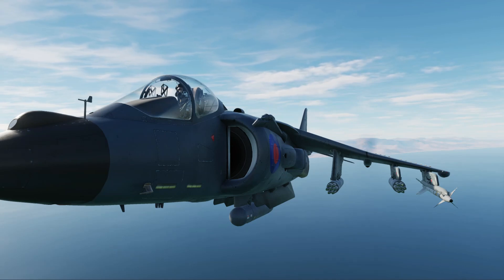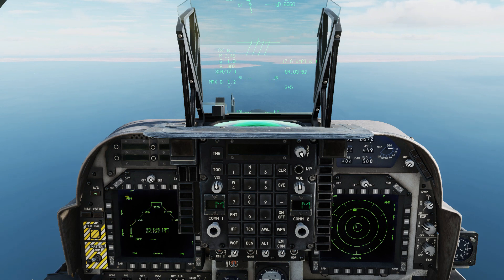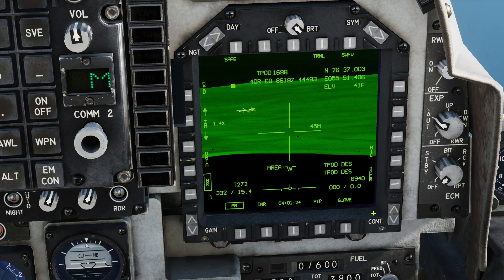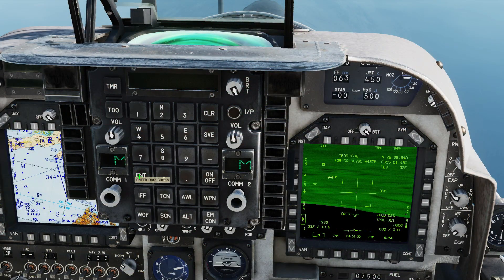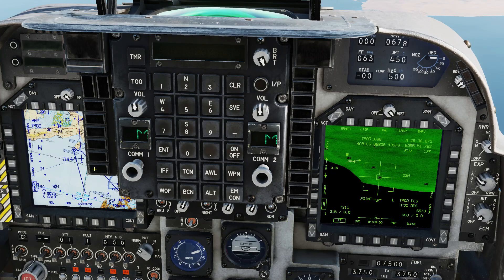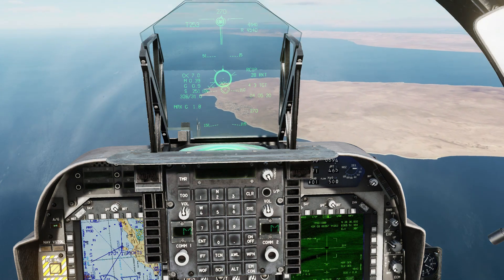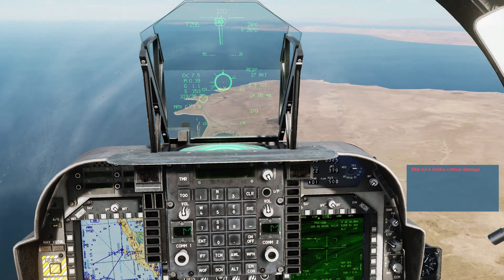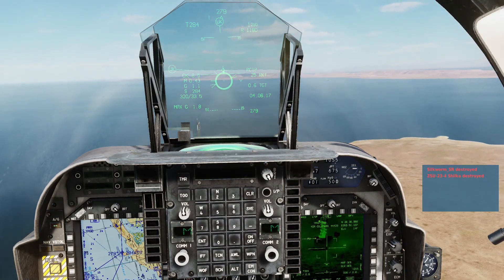DCS Harrier APKWS Ripple - AV8B APKWS using TOO targets - DCS in 3 Or Less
The DCS Harrier APKWS Ripple technique is a way of engaging multiple stationary ground targets using the Harrier's APKWS laser guided rockets. These rockets are a great loadout for VTOL missions where you want range and accuracy without the added weight of a maverick. In this scenario we are engaging multiple Silkworm radars protected by a Shilka.

Many thanks to @keepwalking6041 for the suggestion. I welcome suggestions for three minute tutorials and always try to turn them around quickly for you!

AJS37 Viggen
AV8B Harrier
MI-24p Hind
F-15E Strike Eagle
F14 Tomcat